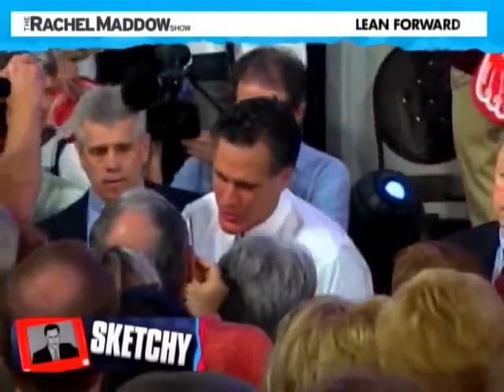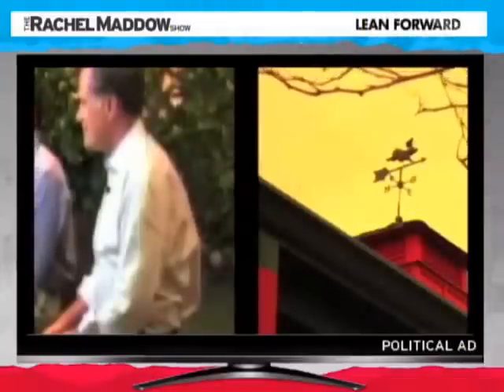Maddow's EPIC Romney takedown, catalogs history of SKETCHY lies